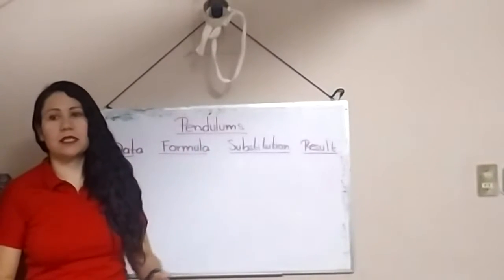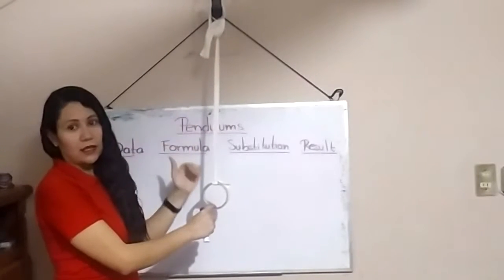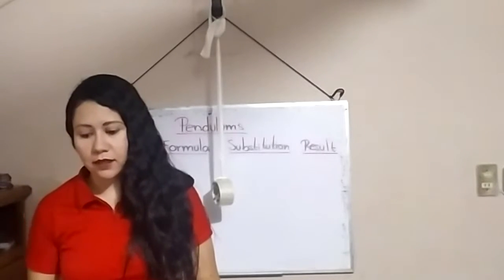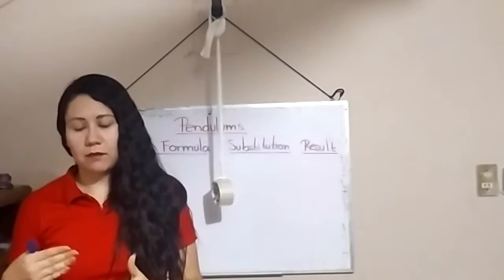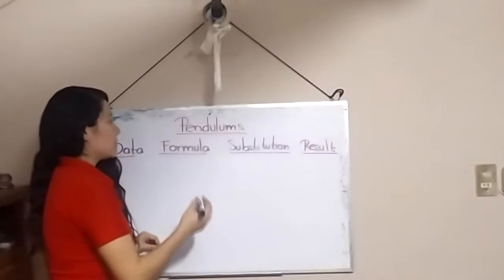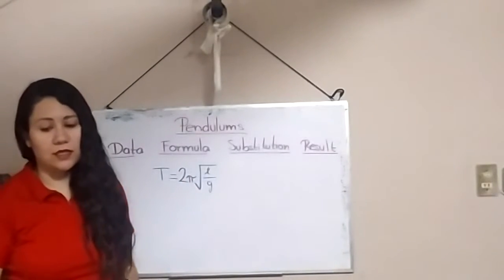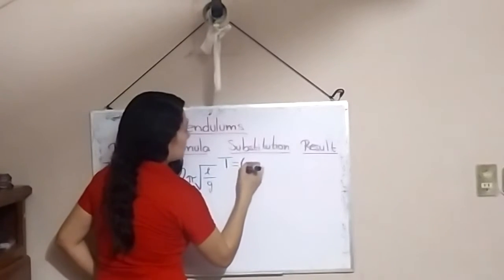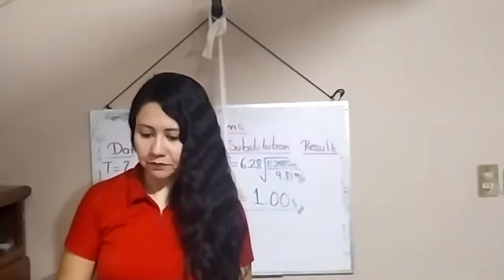Pendulums (8th Grade Science March 24)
Parts of a pendulum, calculate period.